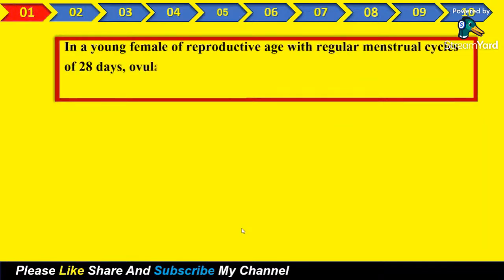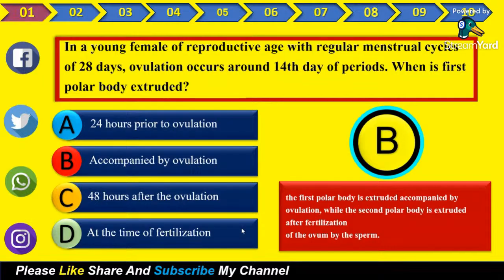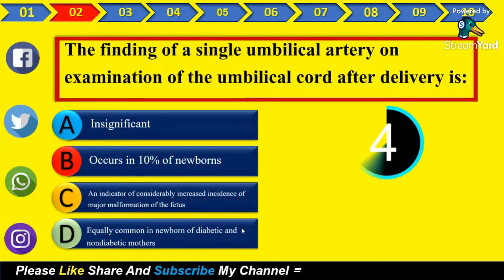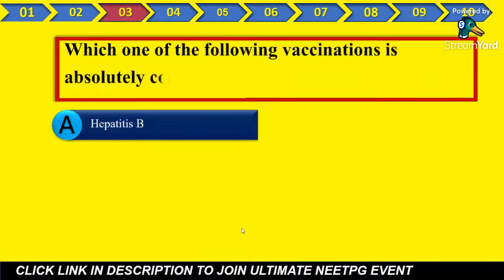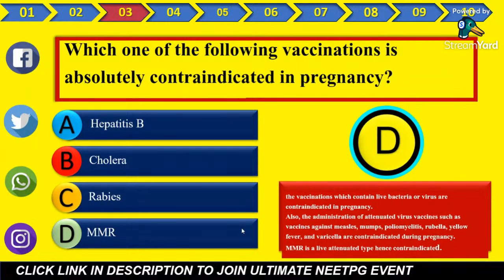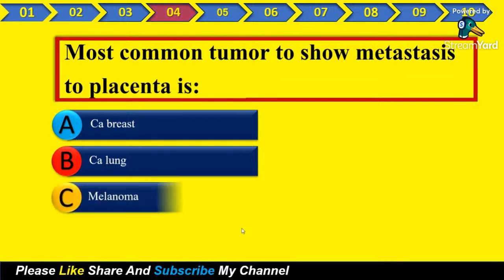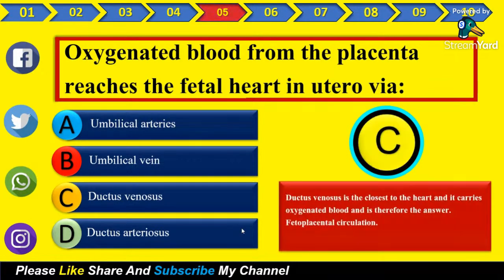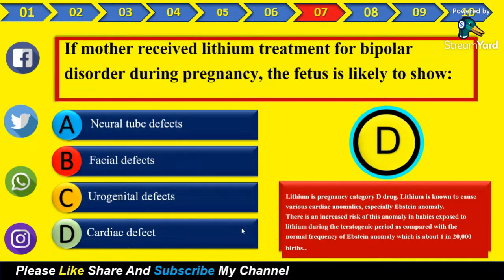NEET PG MCQ CHALLENGE OBSTETRICS LIVE